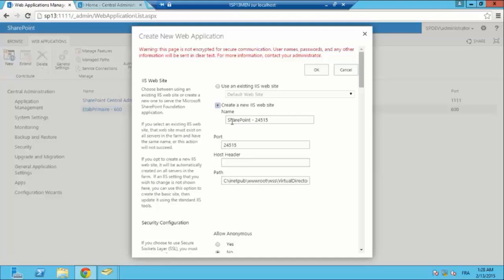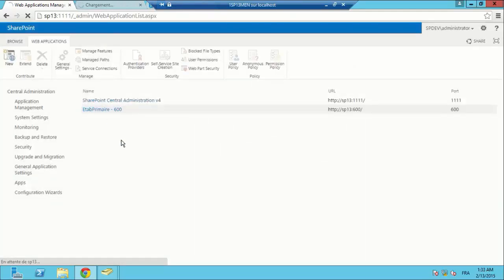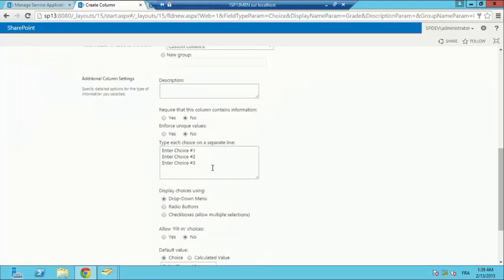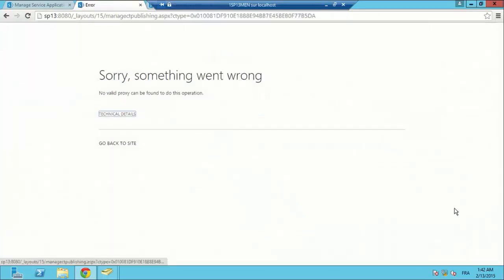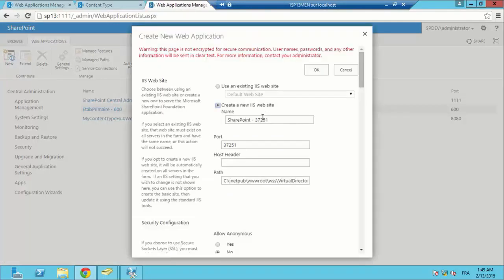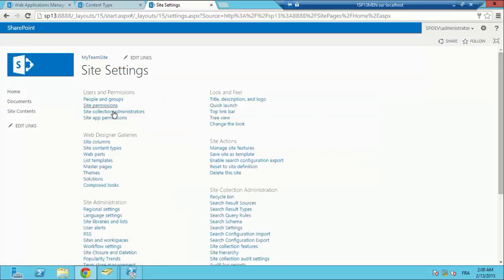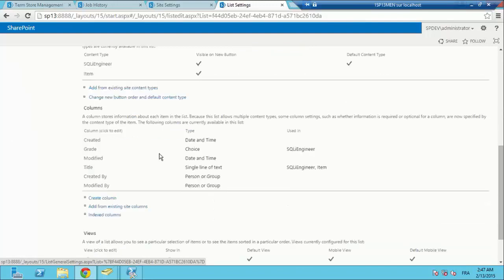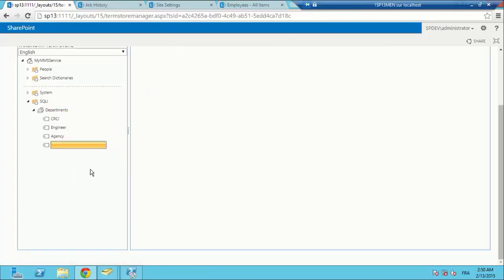SharePoint 2013 Content Type Hub & Managed Metadata Services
The main features of a SharePoint Information Architecture are , MMS & Content Types , here is an example of how to use the Content Type Hub Feature and how to deal with Taxonomy.